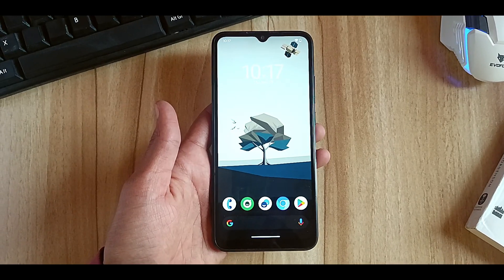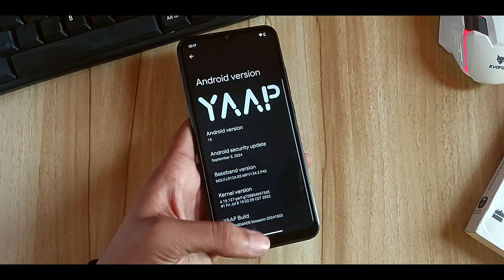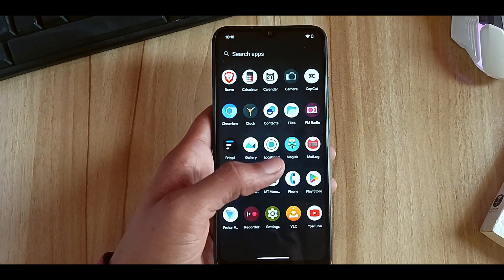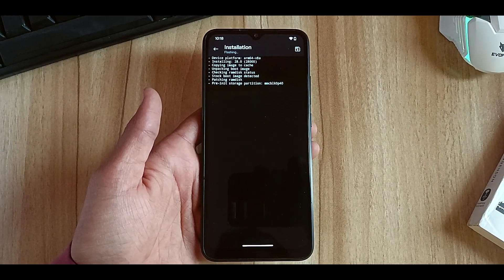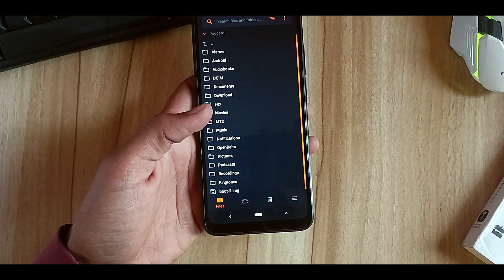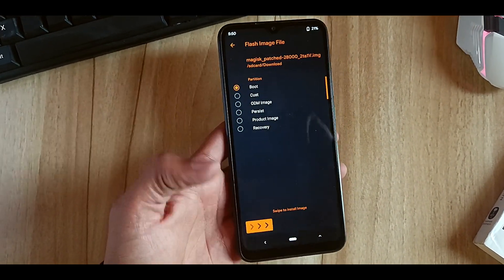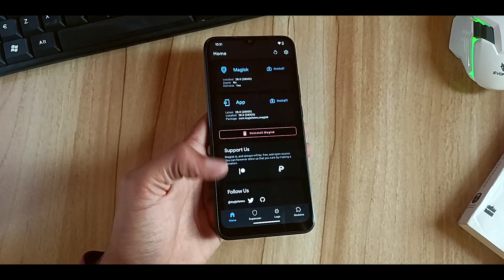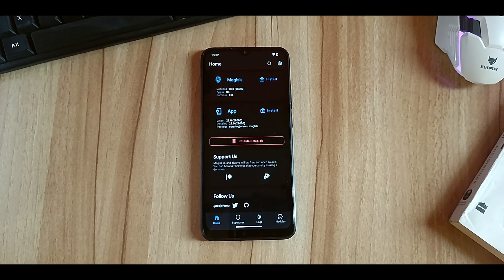Root any Android in 2 minutes | How to root any Android in 2025 | Ft. Redmi 9A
In this Video I'm showing you how you can root any Android using your Rom boot.img and Magisk in just few clicks.

Please follow the video step by step and you'll good to go.